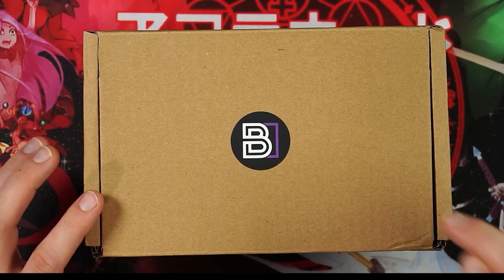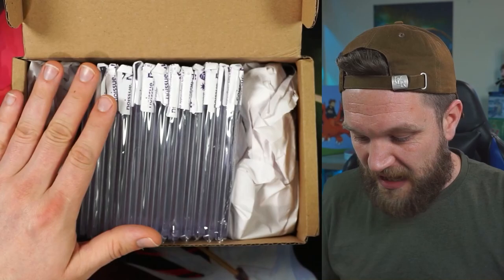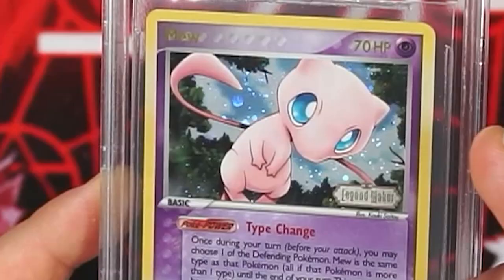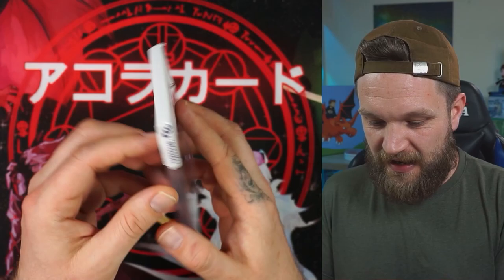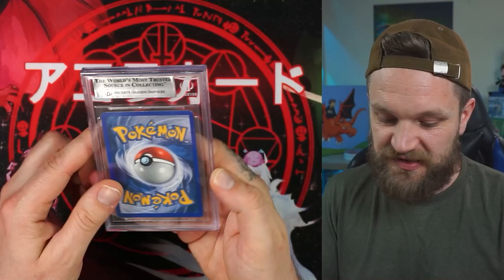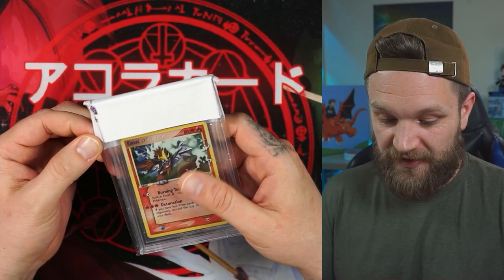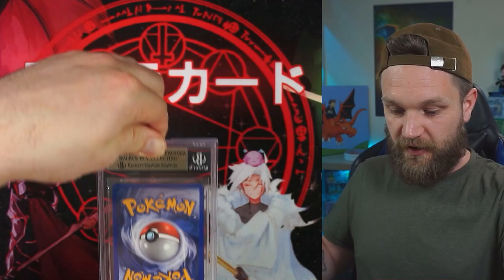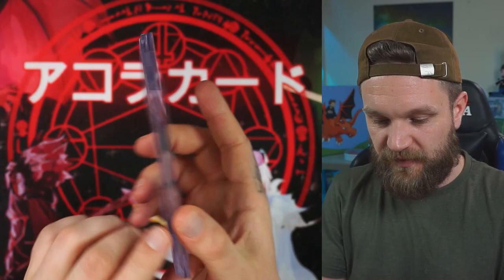Should you grade your Pokemon cards with Beckett?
I graded the Umbreon Espeon and Vaporeon GOLD STARS which are some of the most valuable Pokemon cards in the world with BGS Beckett grading! Would you use Becket to grade your cards?

peace✌
mattculli POKEMON